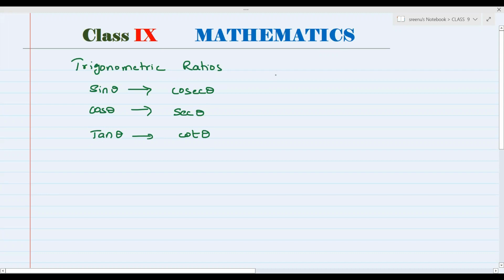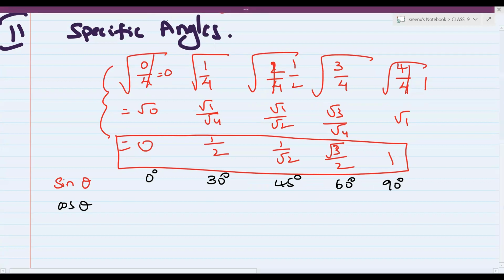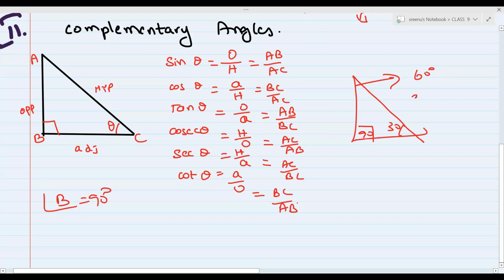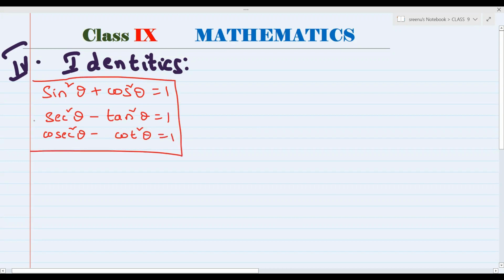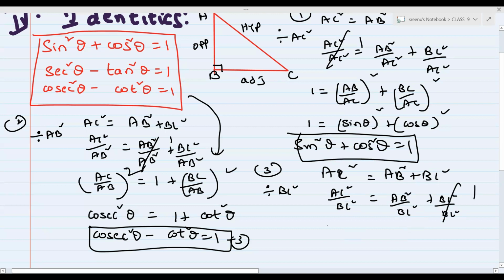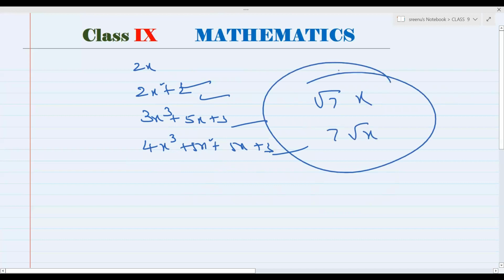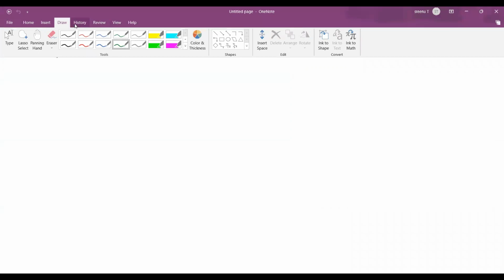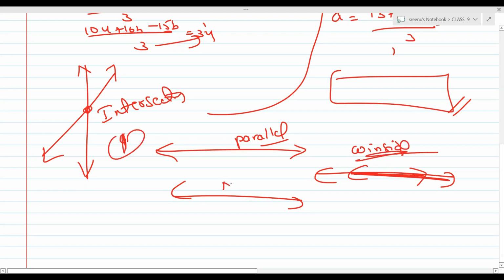IIT GRADE 9 MATHS REVISION